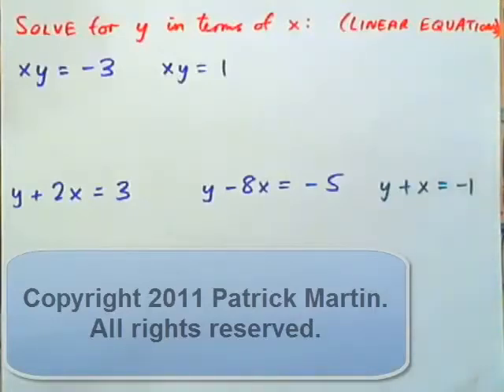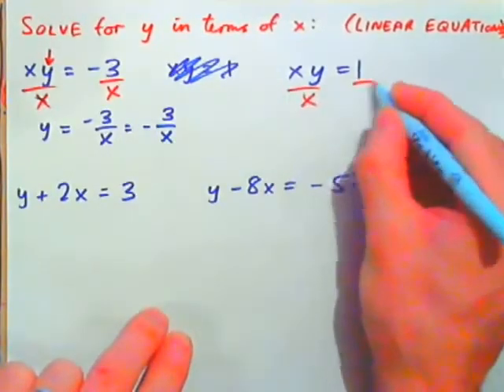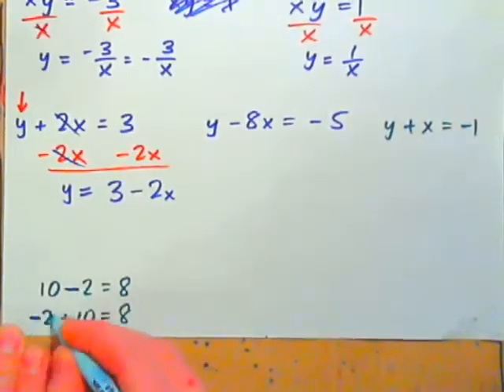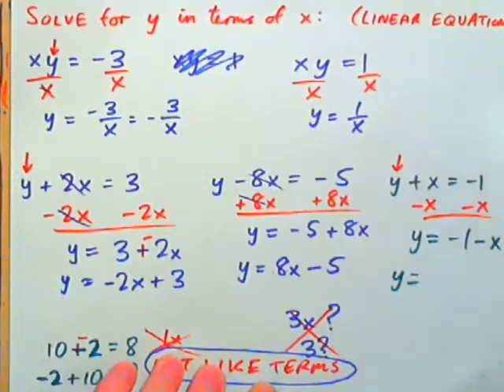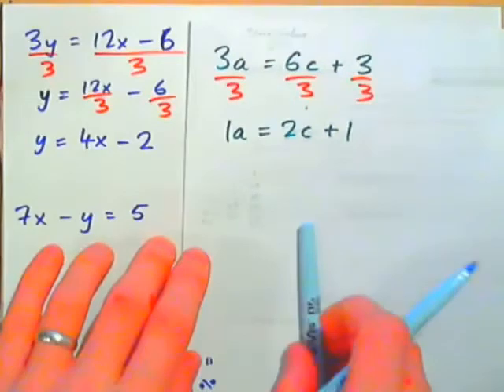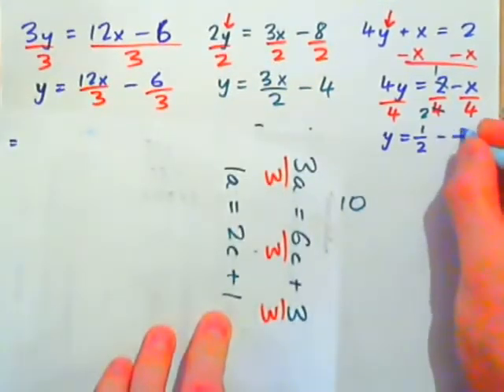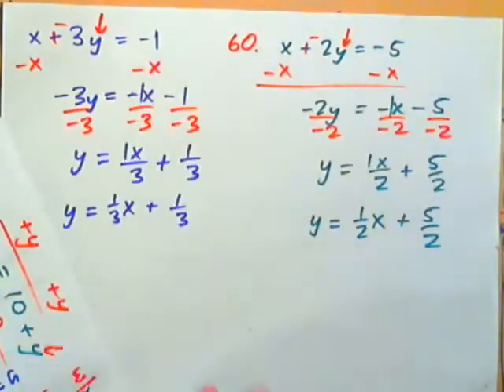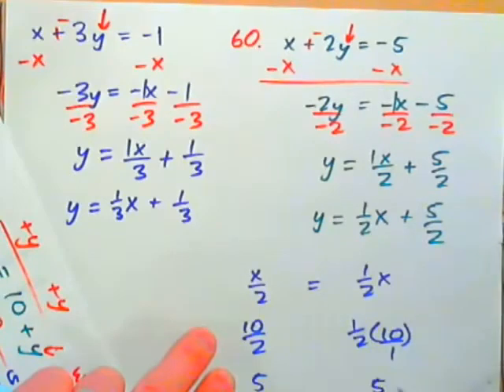Solve the equation for y